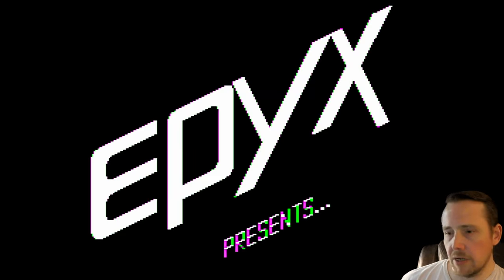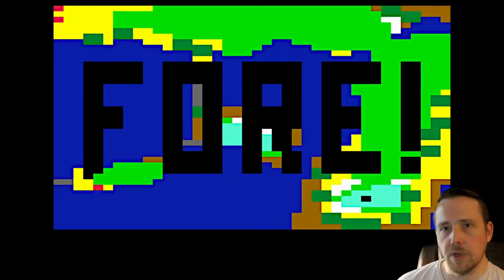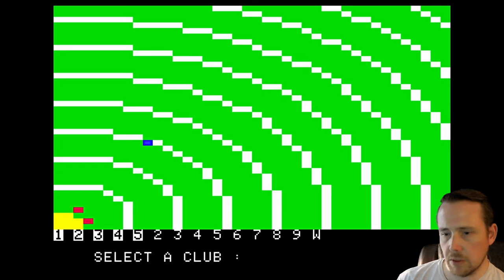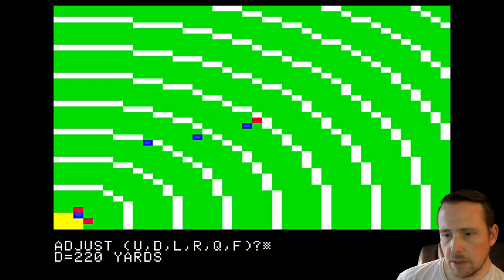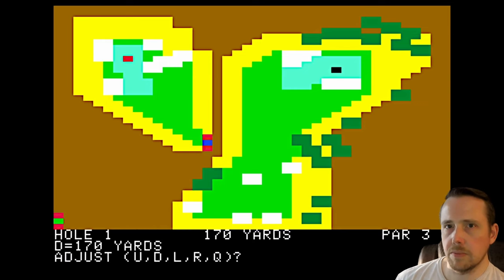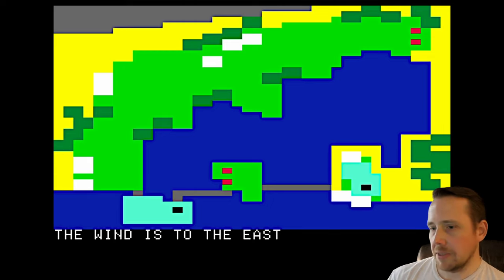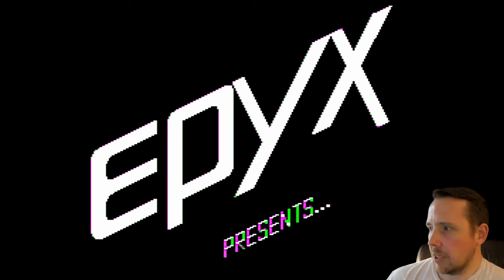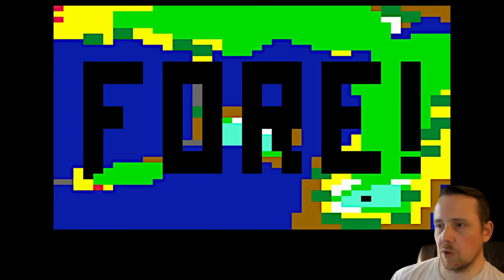Playing Every Apple II Floppy, E286 - the Gran Turismo of golf sims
Taking a quick look at Fore!, a 1982 release for the Apple II: controls, mechanics, gameplay, and how to play.